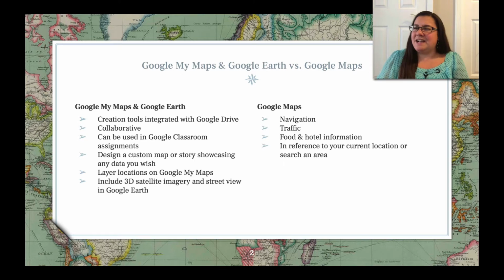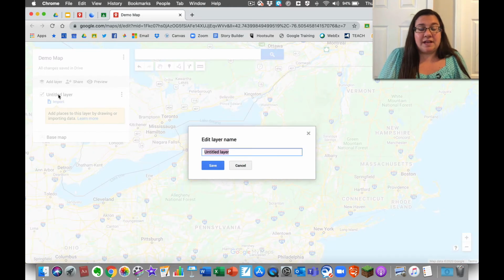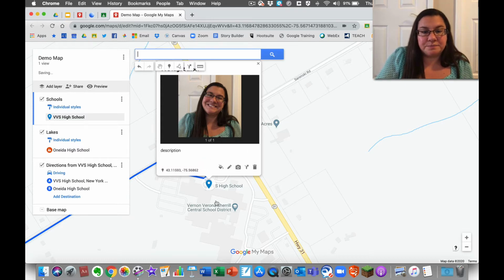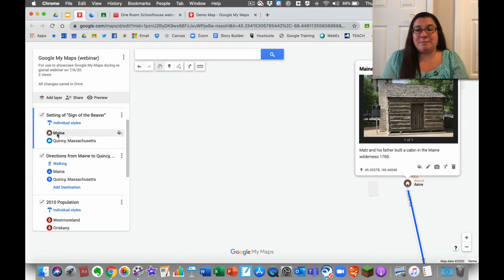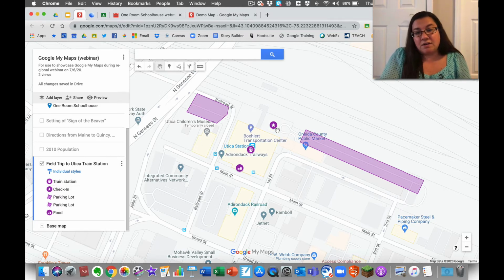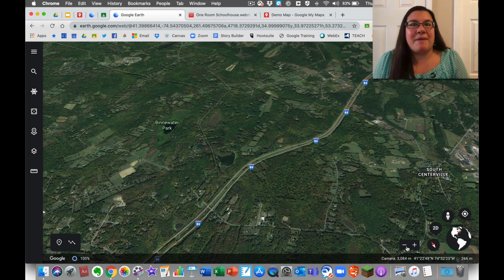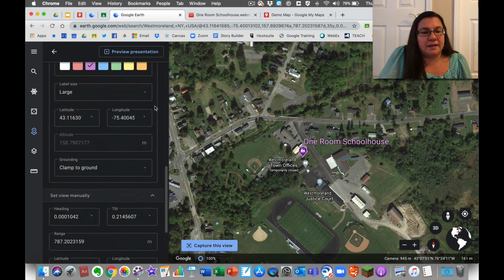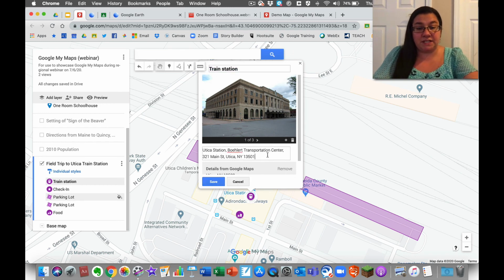BACK TO SCHOOL WEBINARS - Google My Maps & Google Earth Projects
These hidden gems are some of G Suite's collaborative cross-curricular tools that give students creative freedom to analyze data or present information in completely new ways! Create mini multimedia presentations inside each pin you drop on the map. Make a timeline to show how things change over time by adding layers in My Maps. Plot historical events, the setting of a book, environmental data, a trip, sporting events, and so much more!